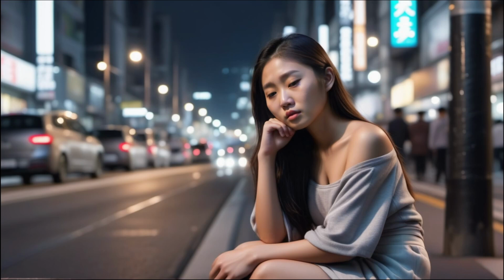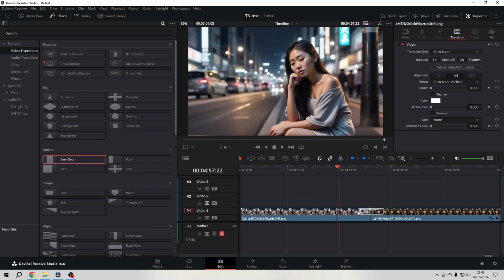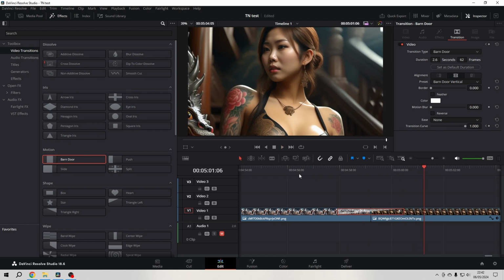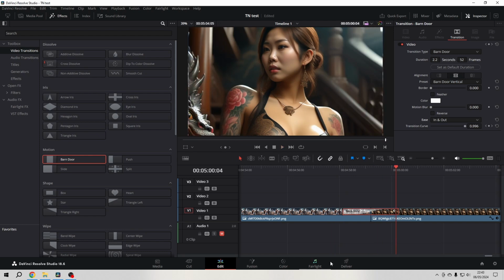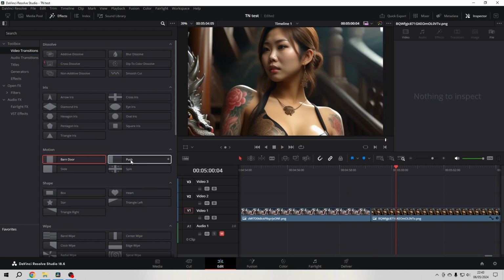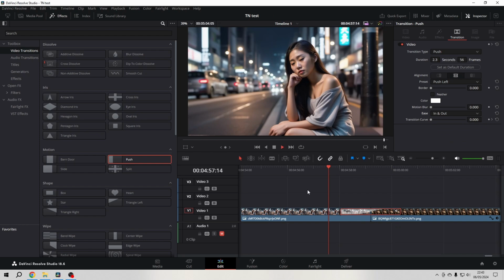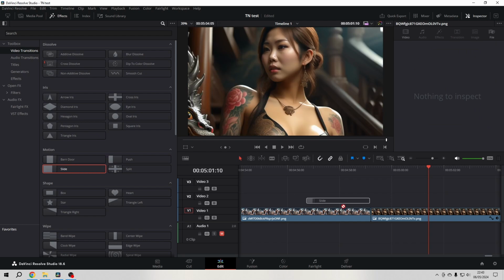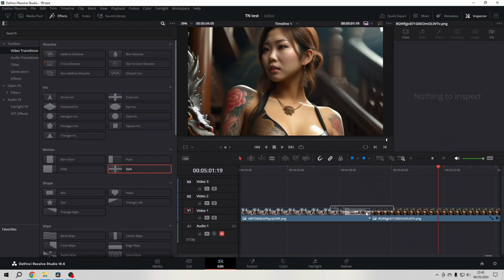Ease Transtitions in DaVinci Resolve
Let's see how we easily can ease the in and out points of transitions in DaVinci Resolve. That property isn't available with every transition though.